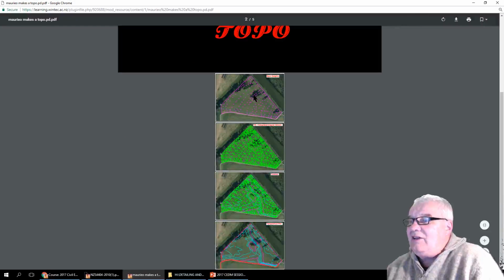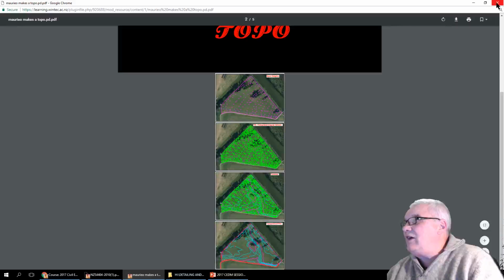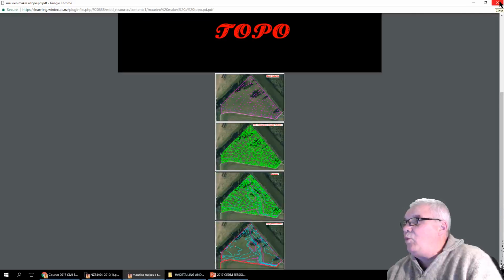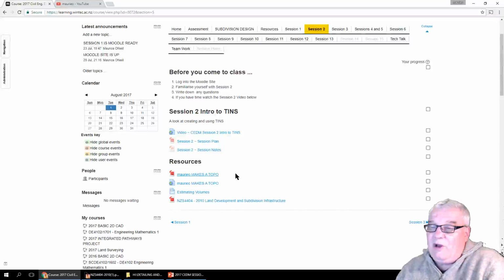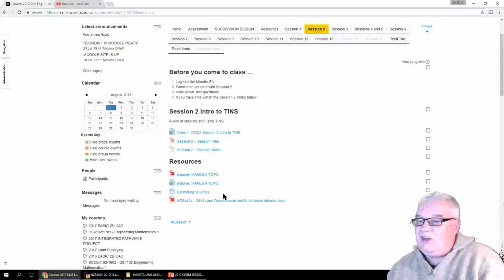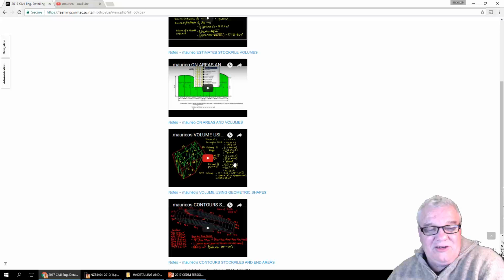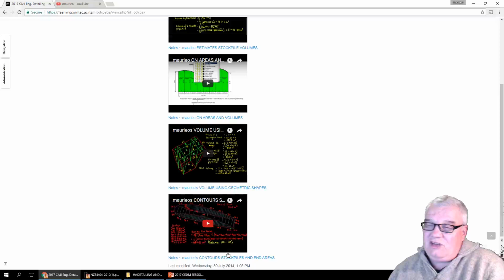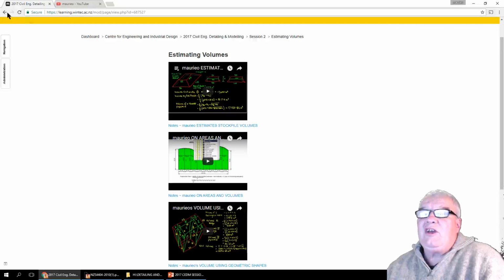CEDM Session 2 Intro to TINS